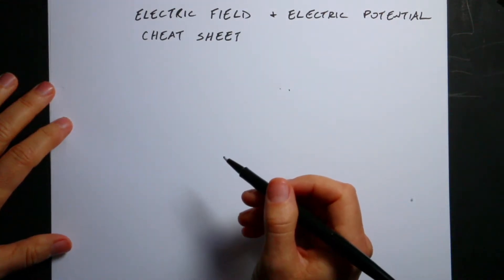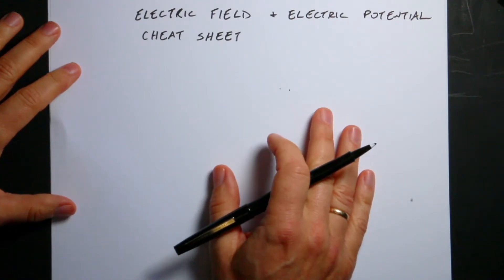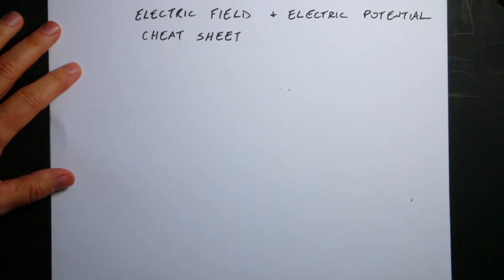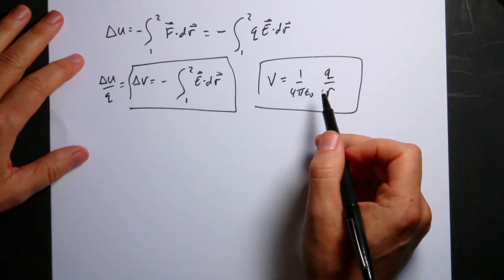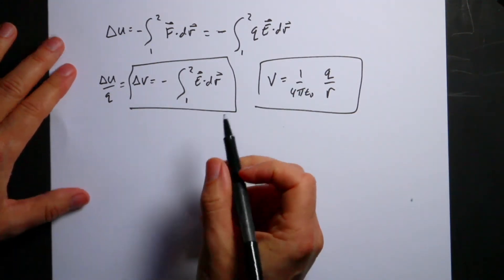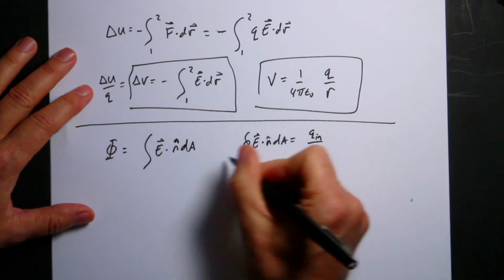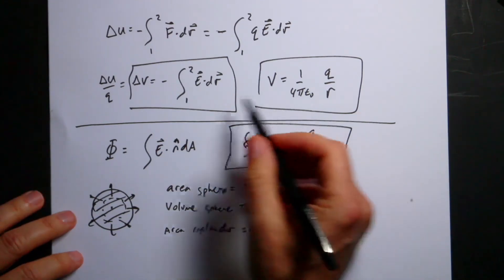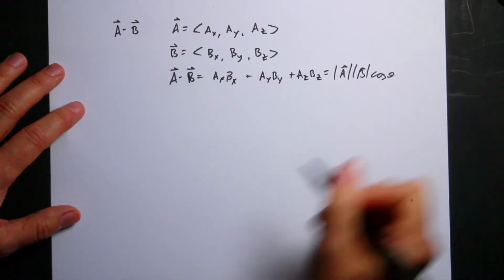Electric Field and Electric Potential Cheat Sheet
If I was able to bring an equation sheet to a physics exam on electric field and potential, this is what I would include.